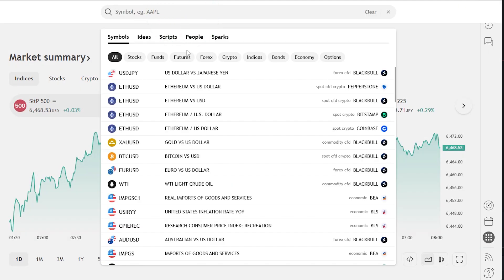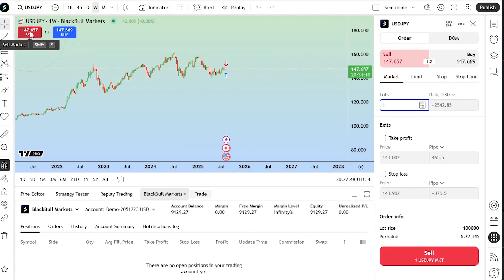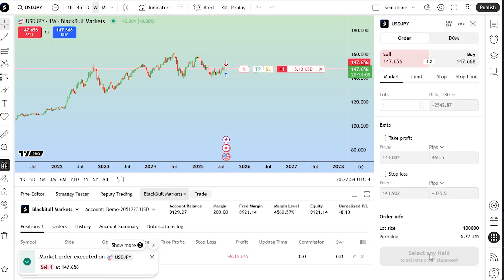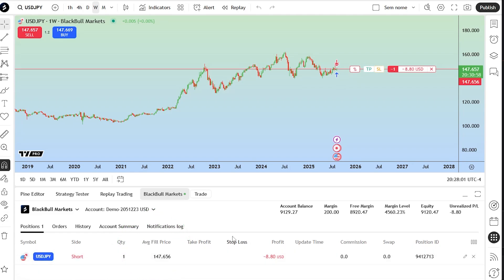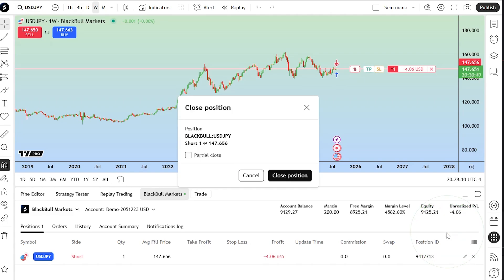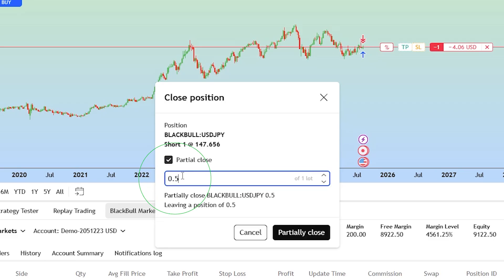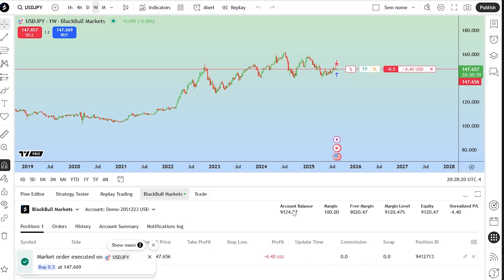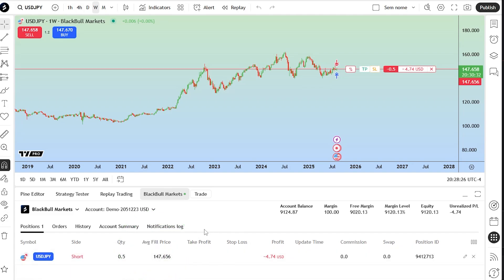How to Partially Close an Order on TradingView?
Learn step by step how to partially close an order on TradingView. This simple trick helps you lock in profit, reduce risk, and still stay in the trade if the market keeps moving in your favour.